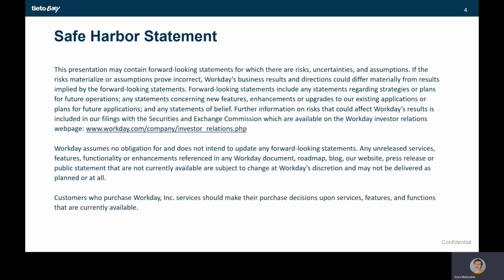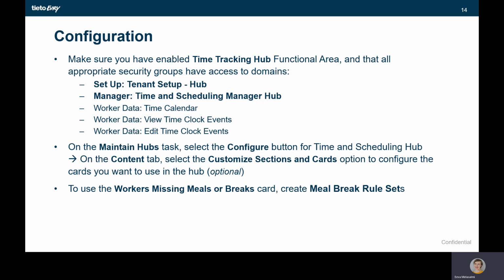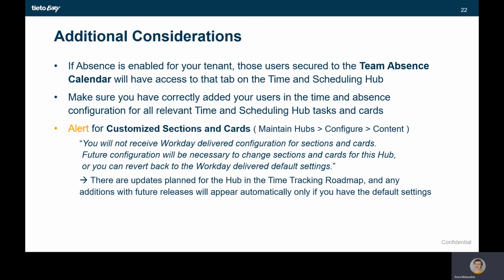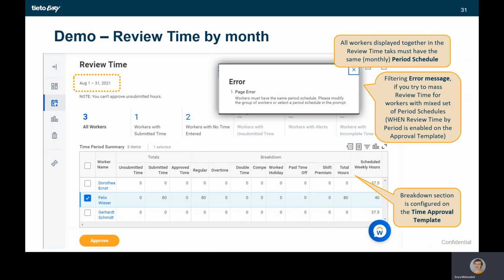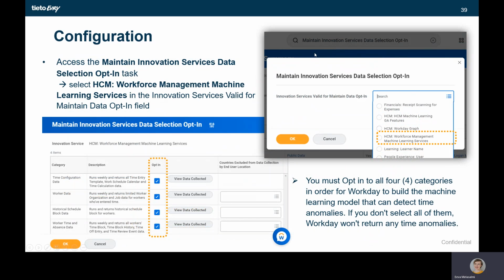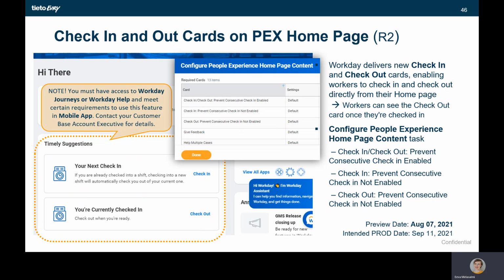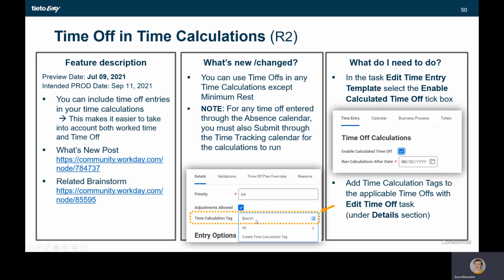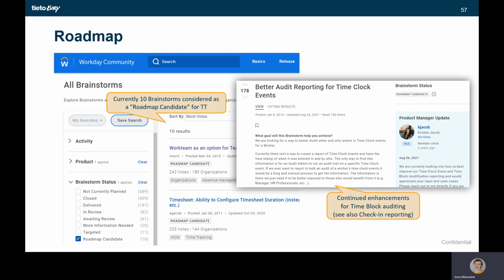DAY 2 (morning - Time Tracking) Get Ready for Workday2021R2 by TietoEVRY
Time Tracking
Eeva Melasalmi, Lead Functional Consultant, TietoEVRY